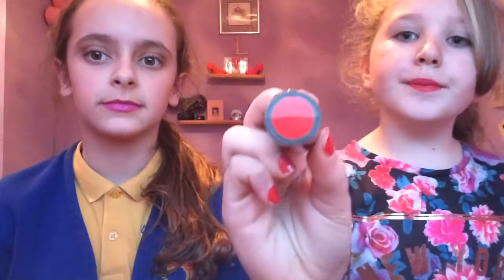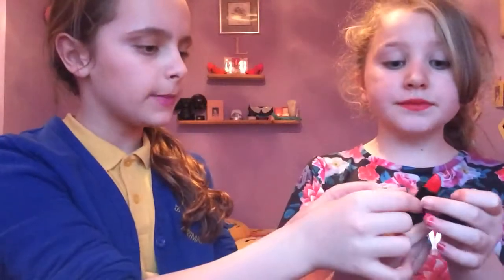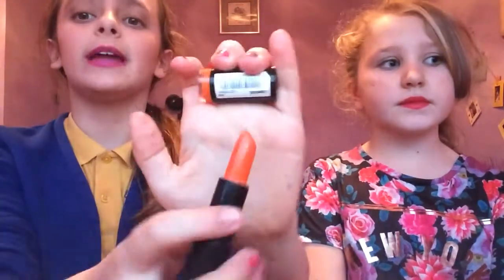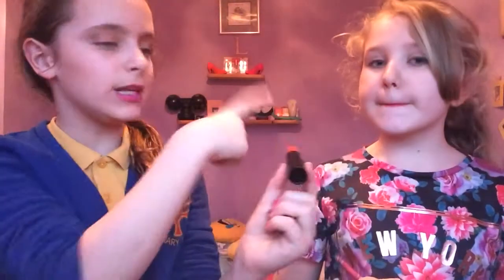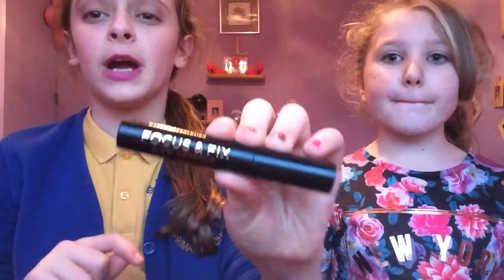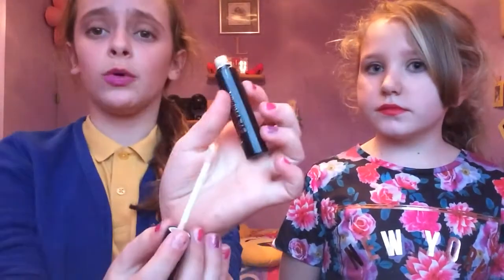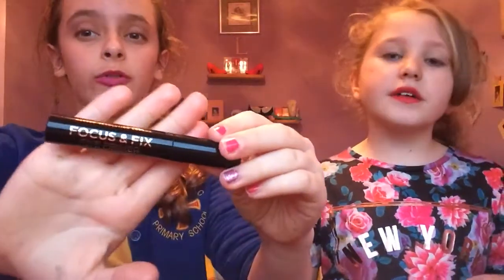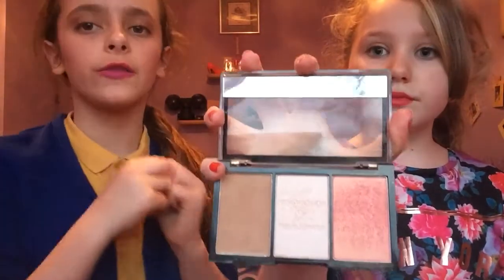Make Up Revolution Haul 💄🙈 | Lily & Emily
We really hope you enjoyed the video and please ,  please comment your thoughts on the make up or comment any video suggestions!

Byee 👋X